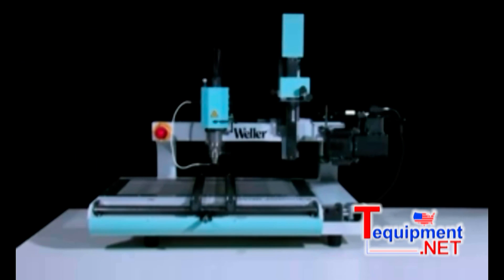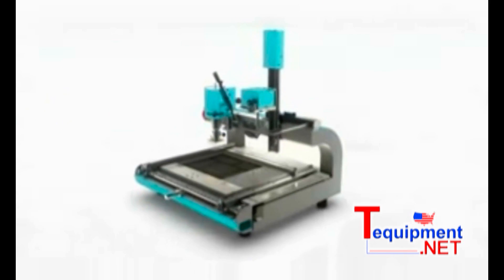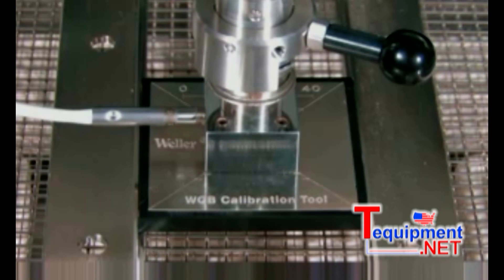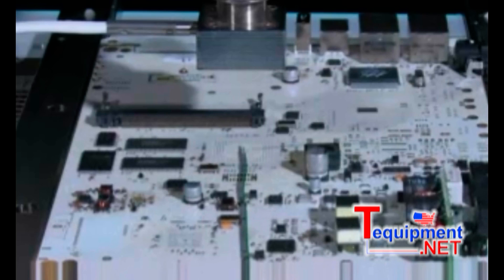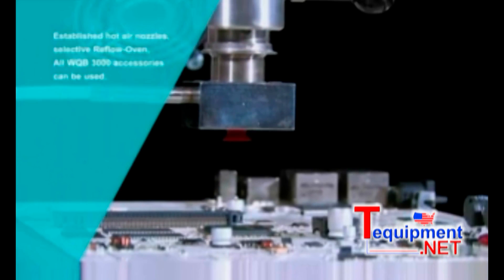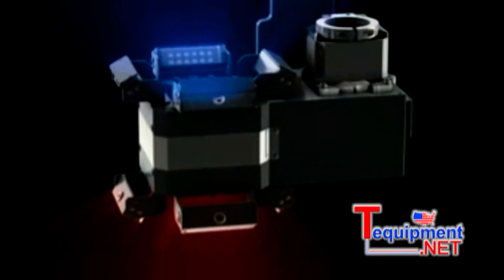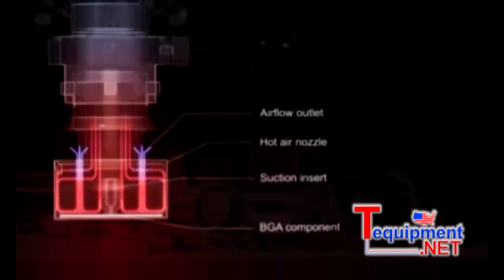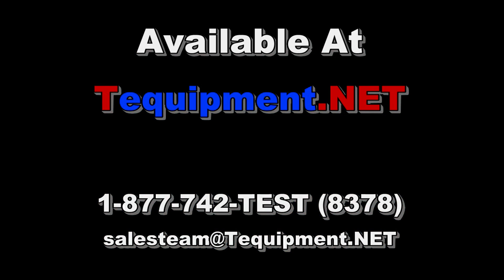Weller WQB 4000 SOPS Hot Air Station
For rework and repair of defective BGA components

The temperature is monitored by digital control electronics

Monitoring software determines temperature profiles and controls process

A two-zone infrared bottom heater precisely controls pre heat

High resolution 2 Mpix CMOS USB camera enables accurate positioning

Interfaces with a standard PC via a USB 2.0 port

Patented nozzles provides a finely metered heat supply to the components

A temperature sensor prevents thermal overload of the component

Wattage: 700 W

Desoldering Pencil(s): None

Temperature Range: 150° F to 999° F

Voltage: 120 V/24 V

Supplied Tip(s): None

Air Flow Volume: 5 l/min - 50 l/min

Pump Type: N/A

Video By Weller